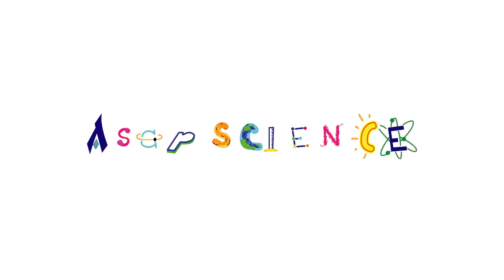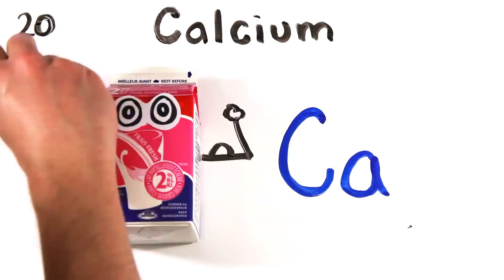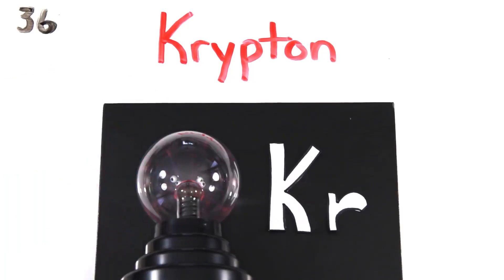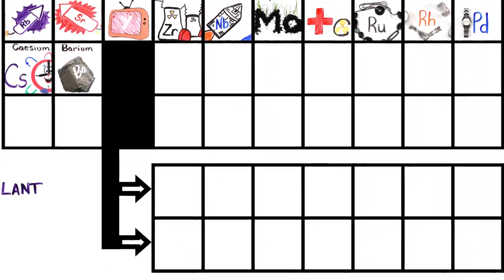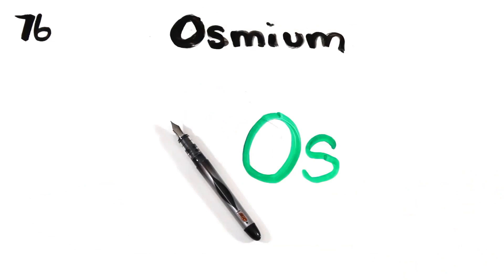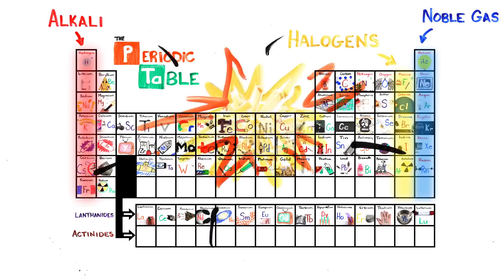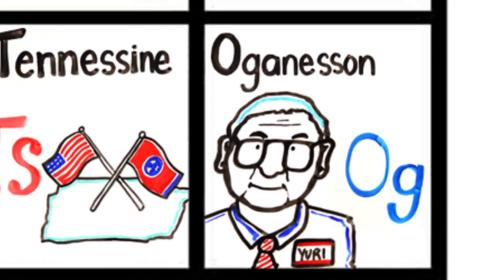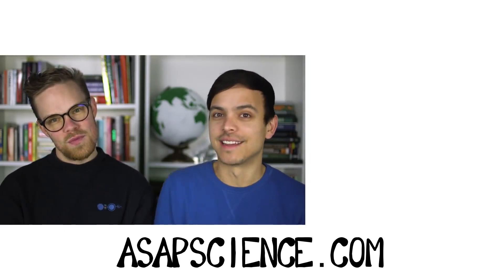النشيد الكيميائي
The Chemical Anthem
نشيد الكيميائي لعناصر الجدول الدوري مع الفوائد اللازمة للعناصر